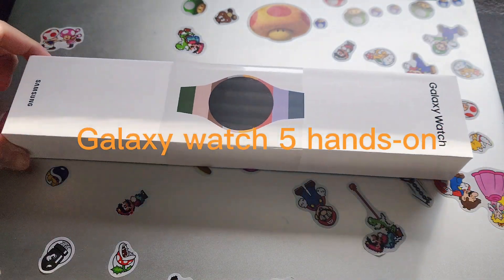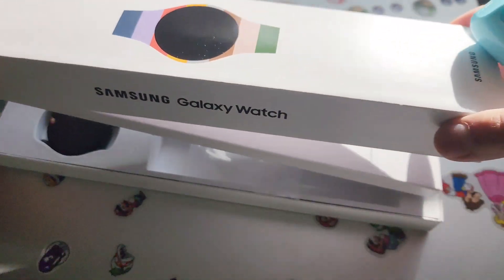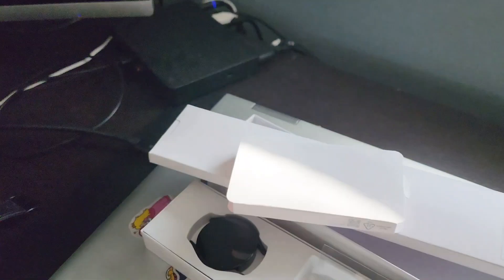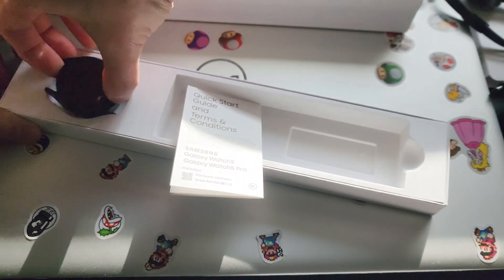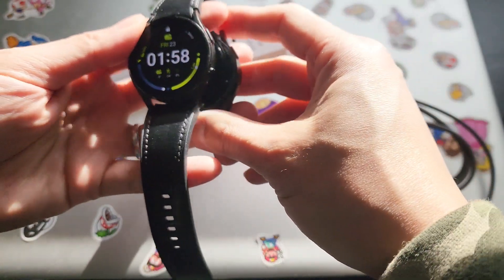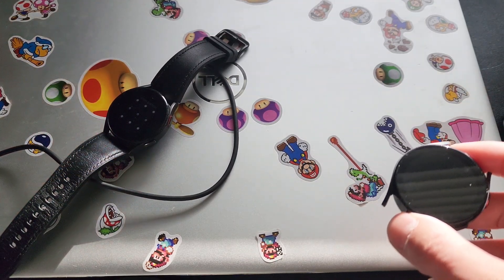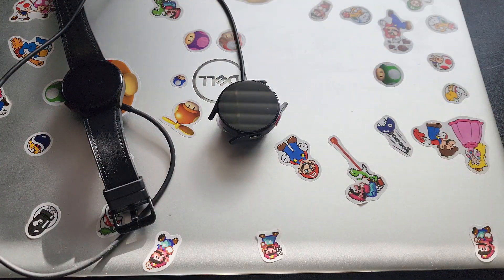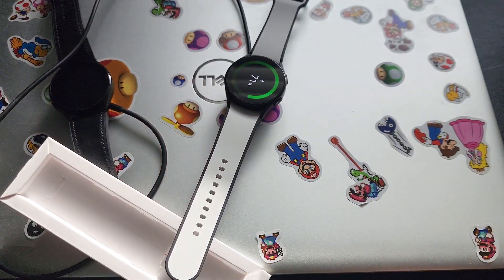Samsung Galaxy Watch 5 Hands-on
Compare visually the difference between the Samsung Galaxy Watch 5 and Galaxy Watch 4, both 40mm face versions.

Are the charges the same?
No, but they can be used interchangeably.

Are the dimensions the same?
Yes. And the watch bands can be exchanged between 4 and 5.

Can someone tell you are wearing 5 not 4?
Not really, nor would anyone care.